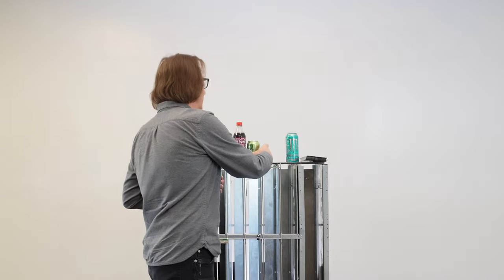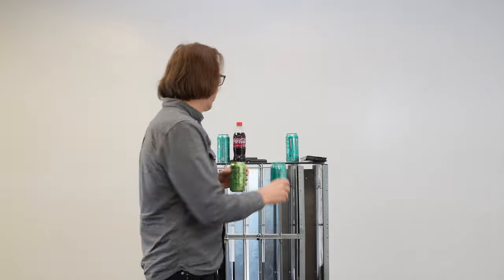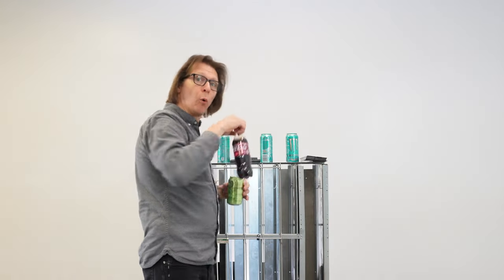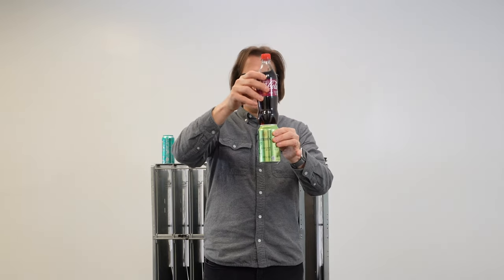Dixie Narco Drink Vending Machine New Vendor Tip: Will it vend?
Will that new product vend in your Dixie Narco drink vending machine? In this video I explain one simple tip to look for when introducing a new product to your Dixie Narco E series soda vending. This tip will help you quickly decide if a new product will more than likely vend.